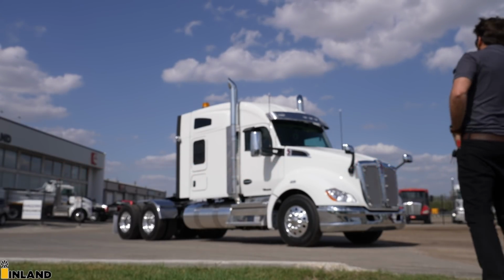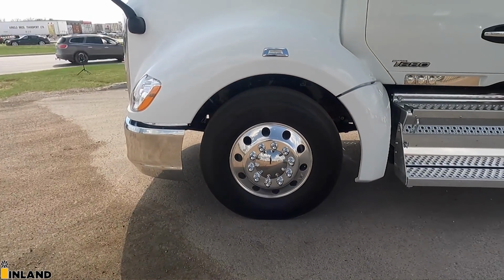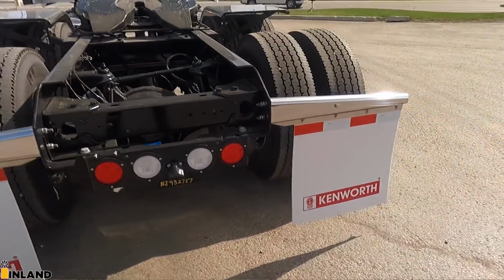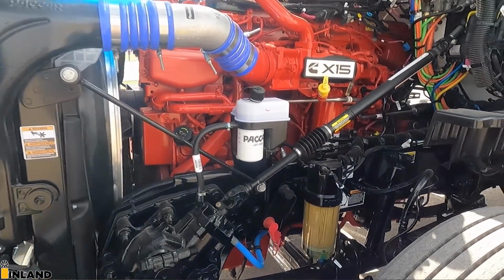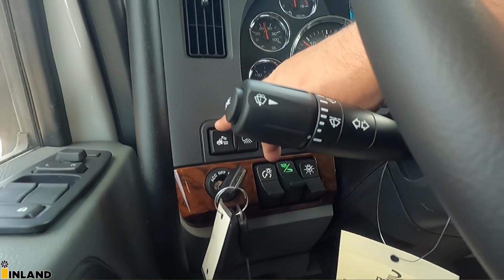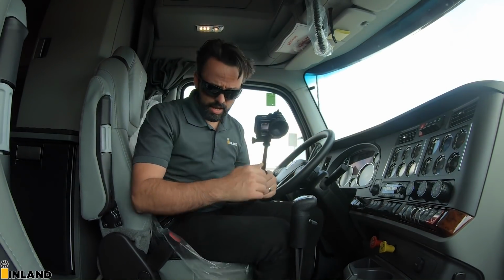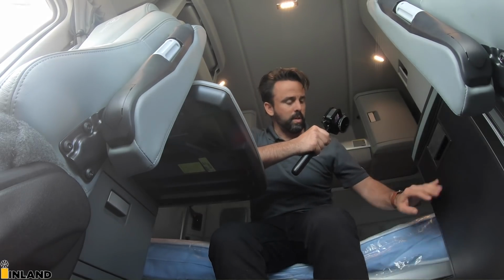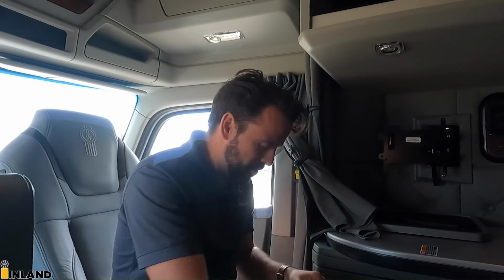2022 KENWORTH T680 76in MIDROOF Cummins X15 and manual 18 - THE KENWORTH GUY